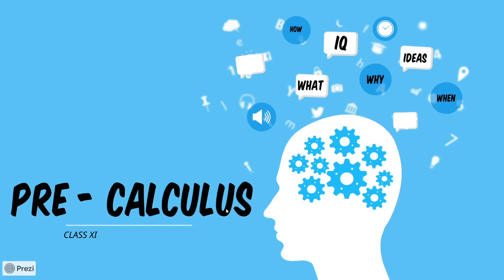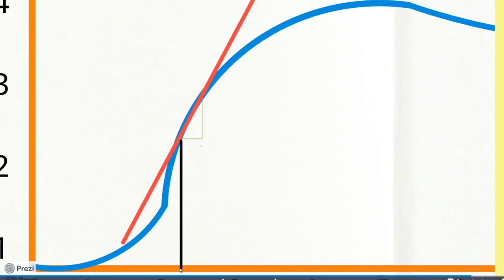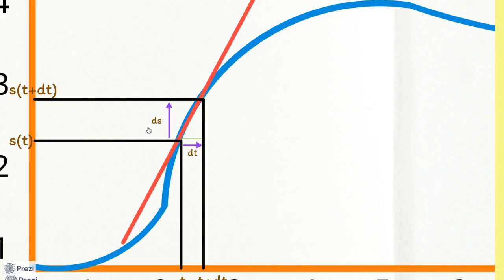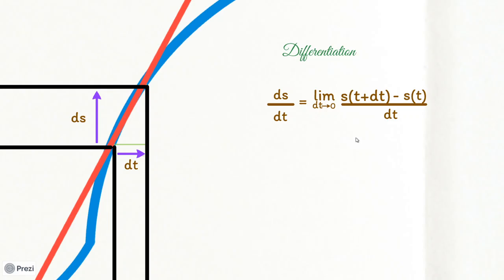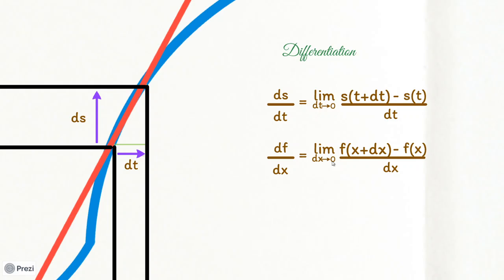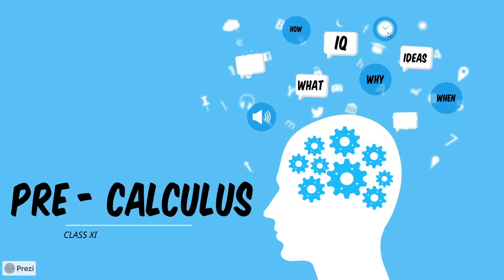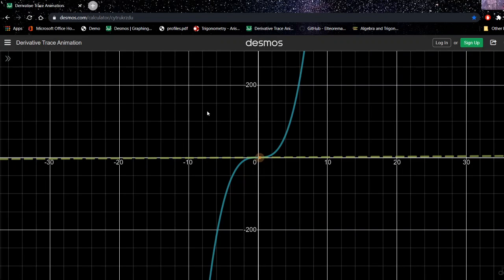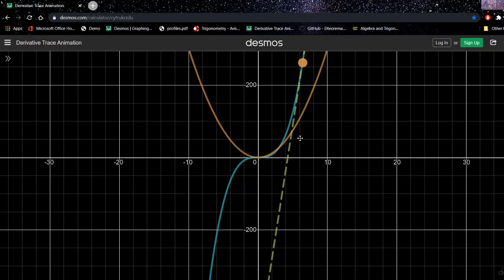Differentiation : The Formal Definition